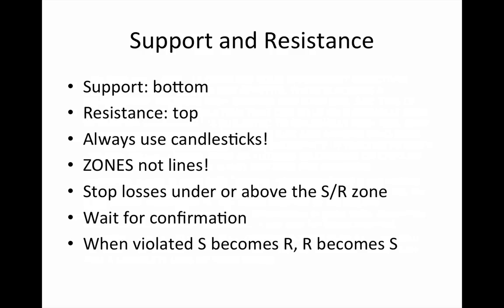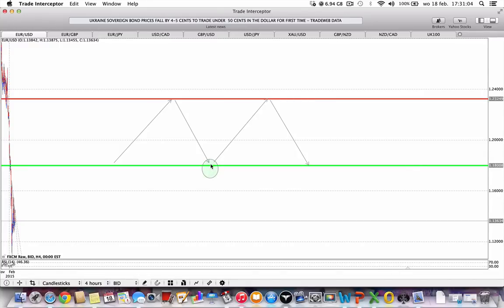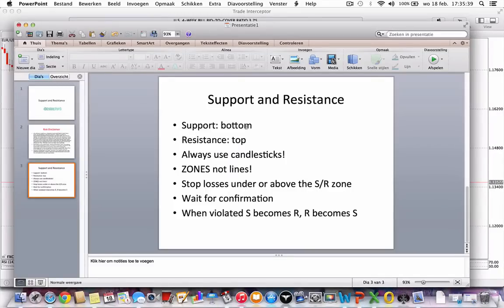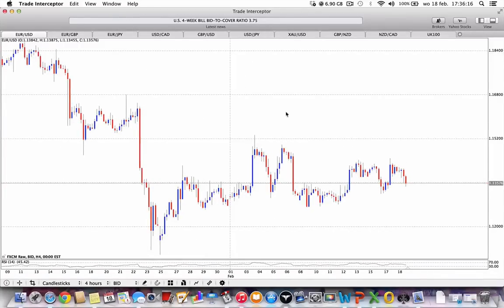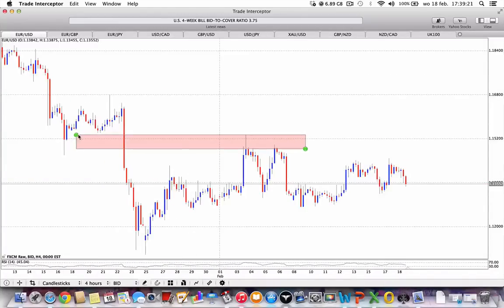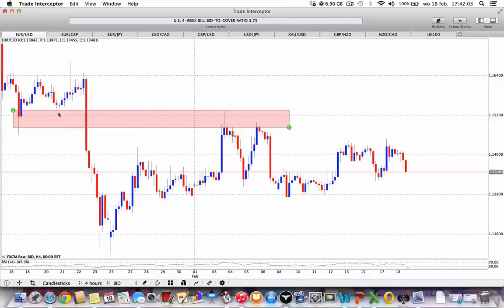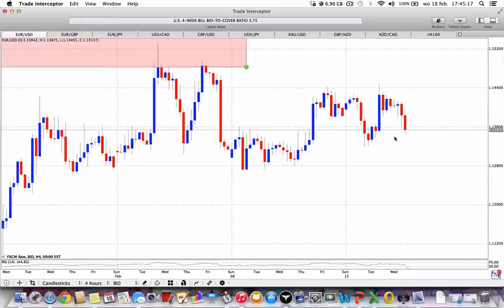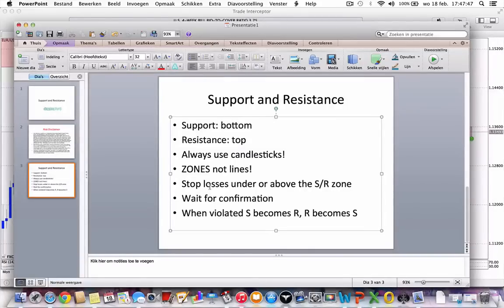Support And Resistance